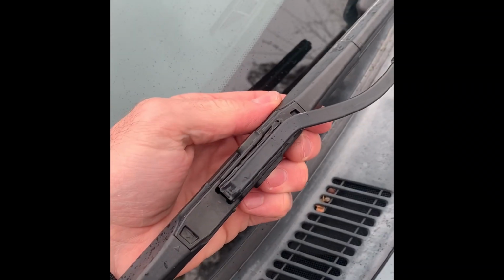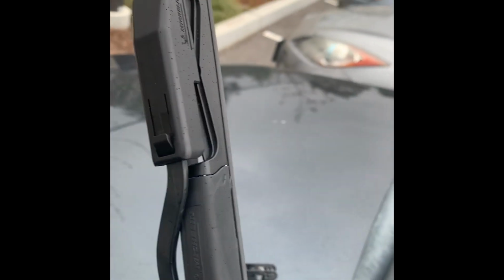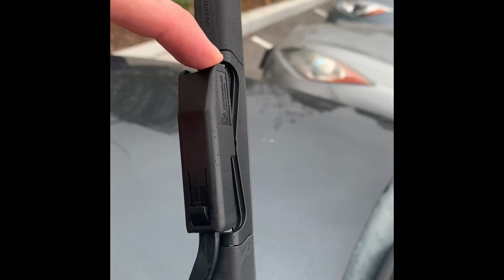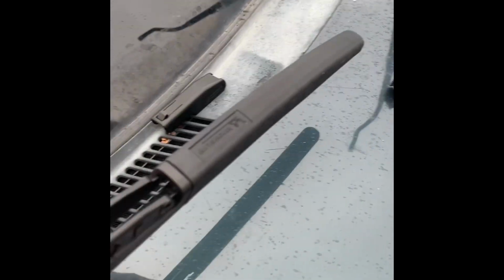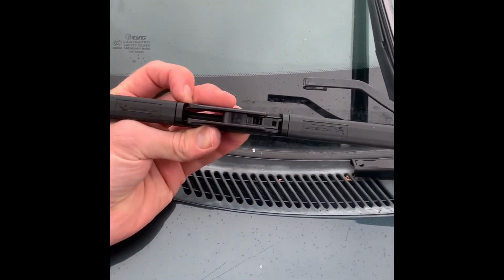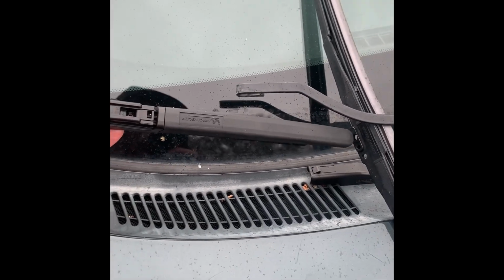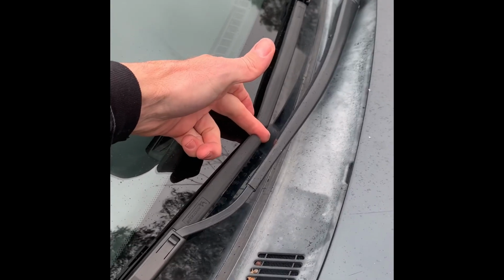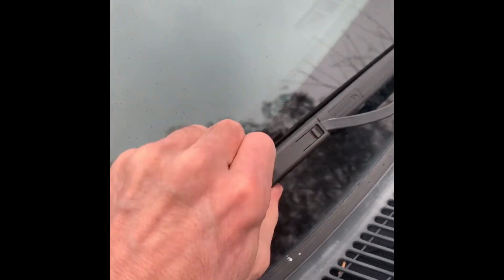Michelin Wiper Blade Install From Costco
Quick install video. Michelin Wiper Blades Purchased From Costco.

Quick notes and a step by step below. Use what already is on the wiper blade. You'll likely not have to use the three extra pieces that come loose inside the box.

Step 1. Remove the old wiper blade but extending the blade away from the windshield. Put the wiper in a "T" shape and begin to push downward toward the wind on both sides of the old wiper blade This should dislodge the old blade. You'll see in my video how I removed mine.

Step 2. On the new Michelin Wiper Blade you'll need to remove the plastic cover to allow the hook of the wiper handle to properly attach. you can remove this cover by slight pulling up on one side. There are tabs that hold this in place so removing one side will allow the piece to come off. Be patient and watch the first part of the video to see how it looks.

Step 3. With the cover off and the hook of the wiper arm exposed you can now insert the hook into place. Move it tightly and slowly into position. Once you've securely hooked the new Michelin Wiper Blade onto the hook/arm you can now put the cover that you took off in step 2. back on.

Step 4. Make sure it's all tightened up and snapped into place. Give it a gentle tug in each direction to make sure it's not loose.

Step 5. Do the other wiper blade and have a drink. You're an allstar and you can now tell all your neighbors and coworkers that you can help them install their blades. If you want a promotion you can install them for your boss. Be Proud! You're an accomplished human.

Step 6. Write a review of this video and I'll do my best to improve in the next one.